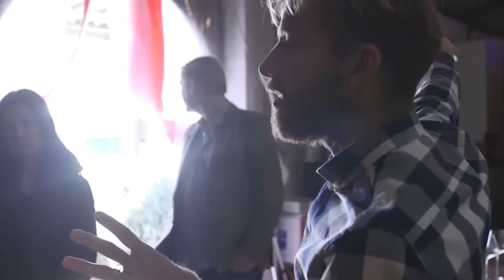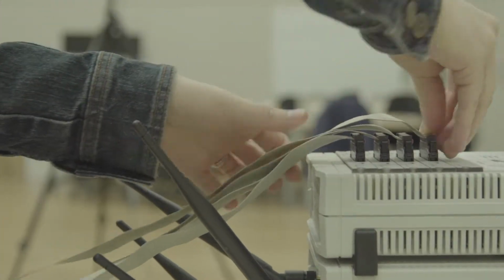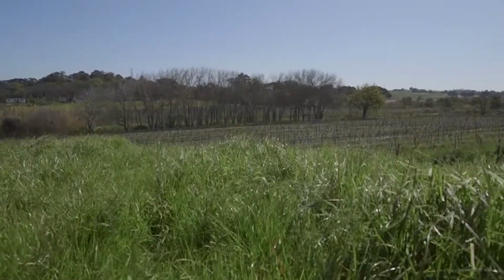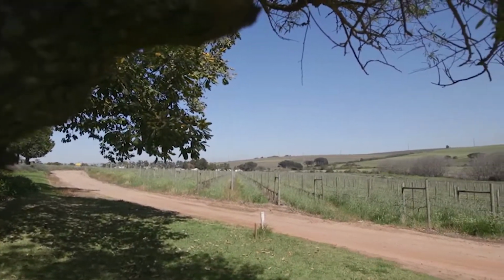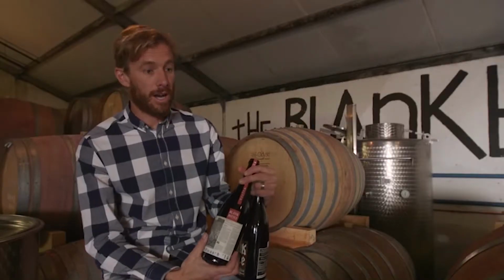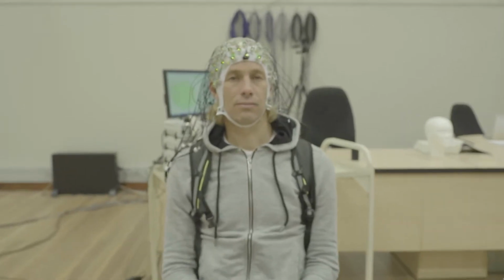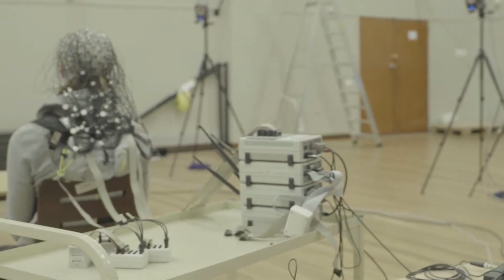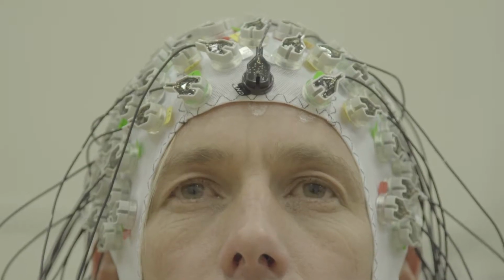Neural Sense™ NeuroWine 2.0 Project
The NeuroWine Project is a collaboration between Neural Sense™, a Cape Town based Neuromarketing Consultancy, and BlankBOTTLE, a craft wine brand produced in the Somerset West region by winemaker Pieter Walser.

Together we set out to apply the science of Neuromarketing to the art of winemaking to create the world first NeuroWine – a wine made using only the winemakers’ own subconscious emotional responses to the wine tasting experience.

For the development of NeuroWine 1.0 in 2015 we used a 14 channel Electroencephalography (EEG) headset, but in 2016 we repeated the experiment using a medical grade 128 channel EEG headset to create NeuroWine 2.0.